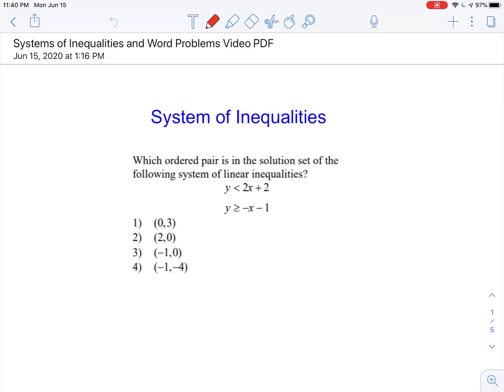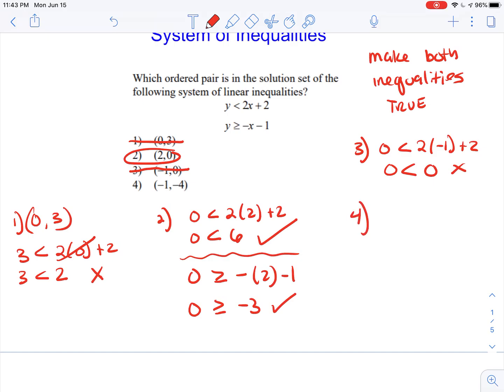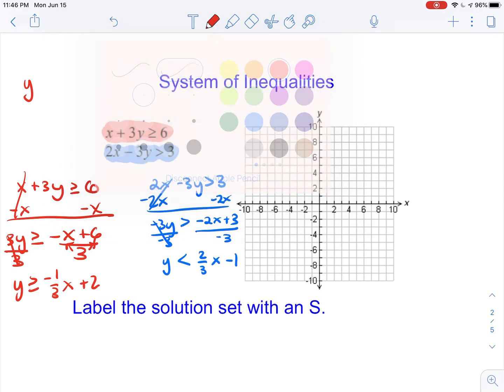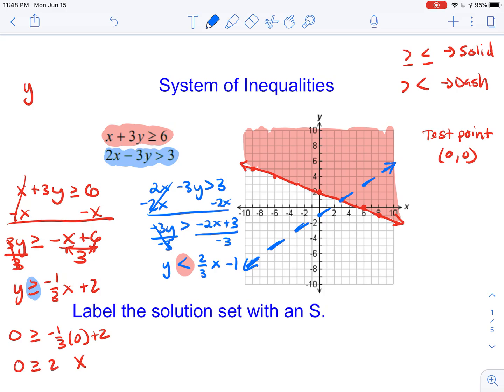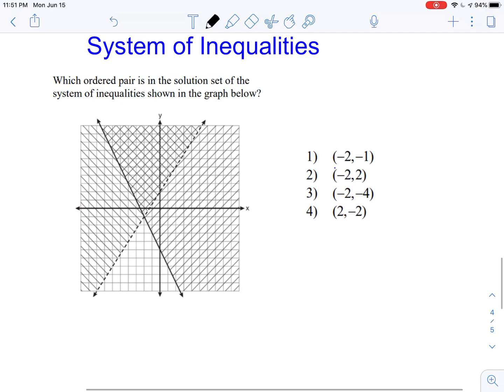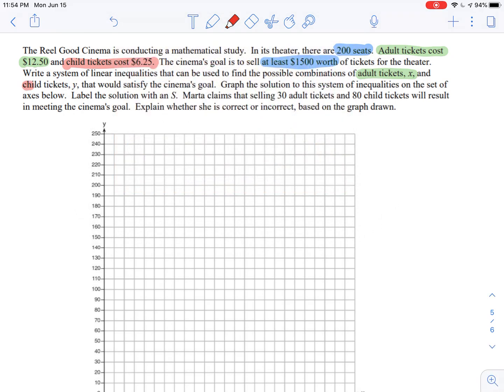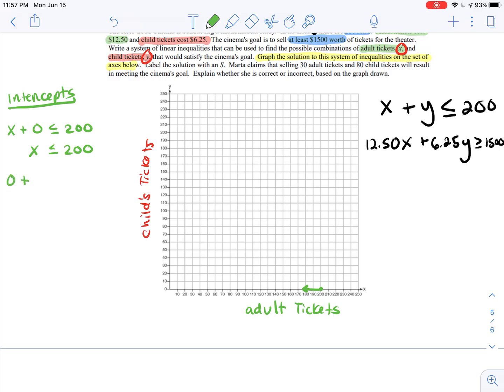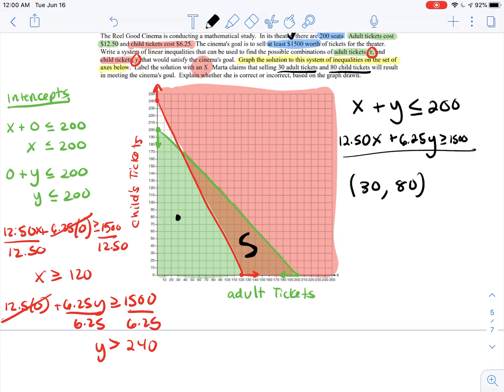System of Inequalities Review